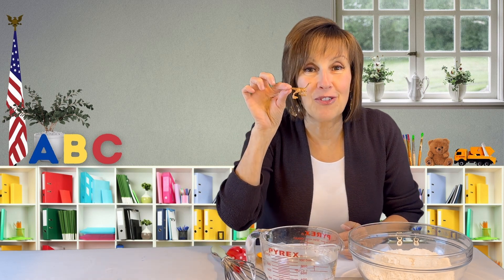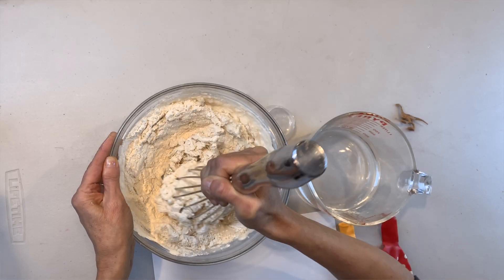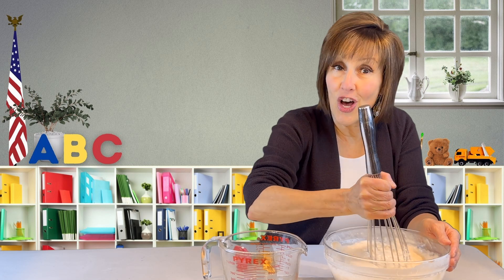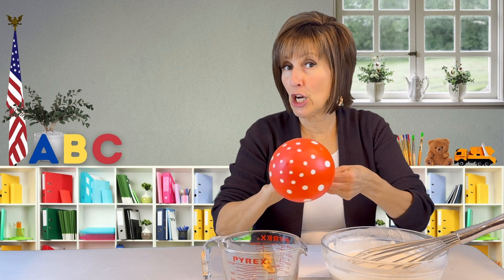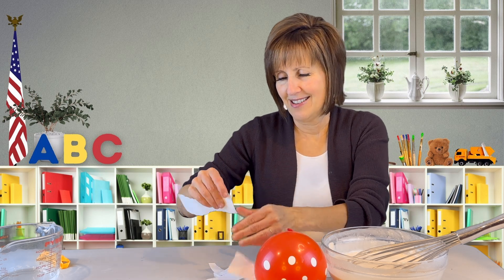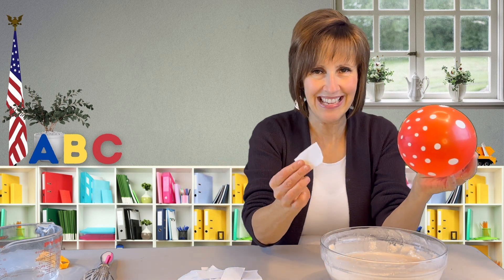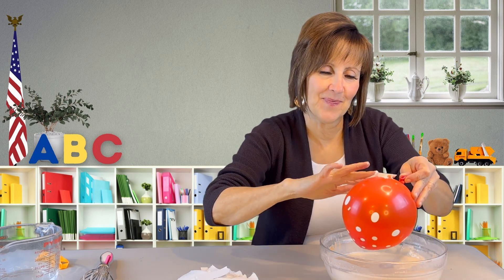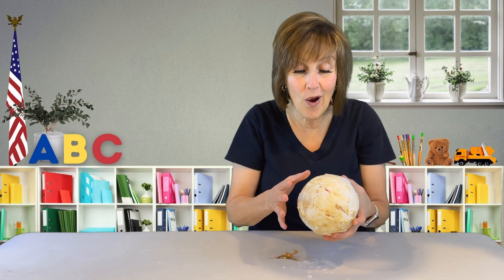Join the Fun: Make a Papier Mâché Dinosaur Egg with Miss Annette!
Parents, come watch Miss Annette guide your little one step-by-step in creating a fun papier mâché dinosaur egg! It’s a hands-on activity perfect for some quality time together. 🦖

Here’s how you can join in:

Gather Supplies: Balloon, newspaper strips, glue or flour paste, and paint.
Watch Miss Annette’s Video: She’ll show you exactly how to create and decorate the egg.
Get Messy and Creative!: Help your child dip, paste, and paint—half the fun is in the mess!
Let’s make memories and a masterpiece! 🎨